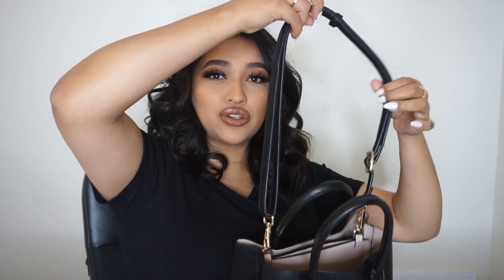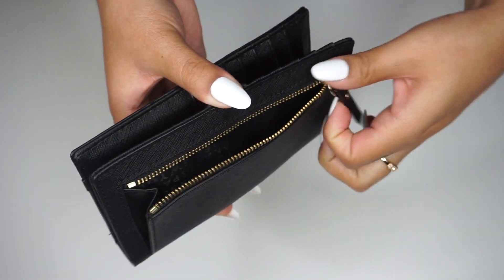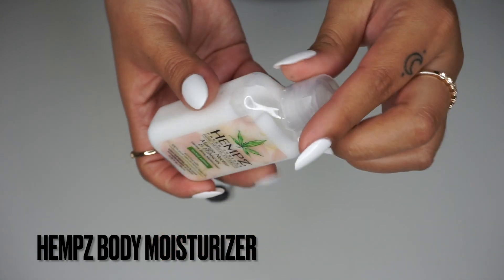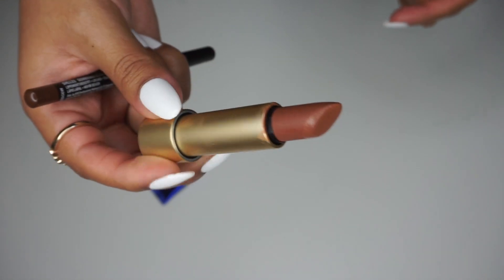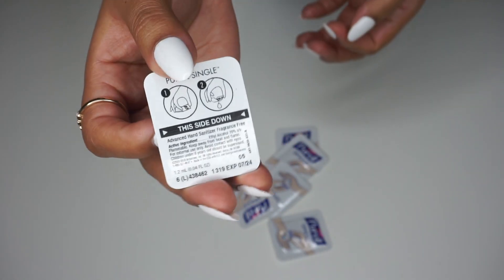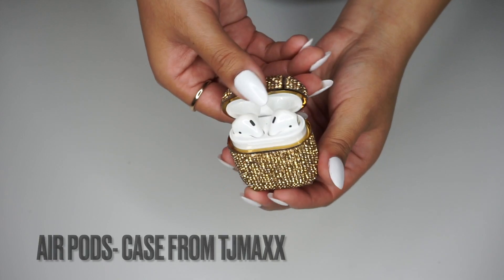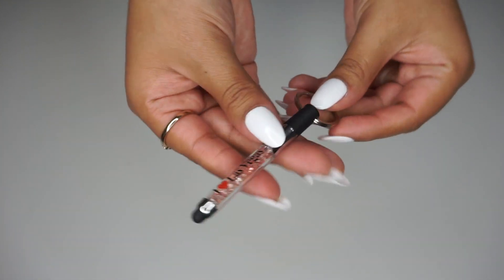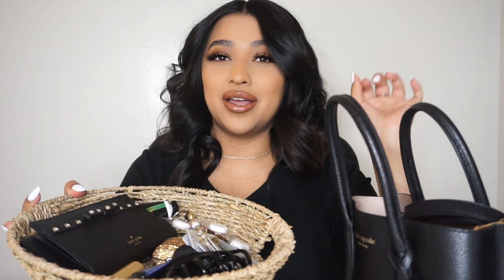WHAT I KEEP IN MY PURSE| 2022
EARRINGS- TARGET
RINGS- OLD NAVY
TOP- H&M

VIDEO ITEM DEETS:

KATE SPADE PURSE(NOT THE SAME BUT SIMILAR)

JUMBO HAIR TIES

HAIR CLIP ( NOT THE SAME BUT SIMILAR)

HEMPS BODY MOISTURIZER (NOT THE SAME BUT SIMILAR)

NYX LIP PENCIL

PURELL SINGLES

LIFE SAVERS MINTS

POCKET TISSUE PACKET (NOT THE SAME BUT SIMILAR)

AIRPOD CASE (NOT THE SAME BUT SIMILAR)

DAISY EAU DE TOILETTE PEN SPRAY

LITTLE BLUE FLOWER POUCH- IG: @THEECONOVA

PHONE PEN (NOT THE SAME BUT SIMILAR)

CARD CLIP (NOT THE SAME BUT SIMILAR)

BASKET (NOT THE SAME BUT SIMILAR)